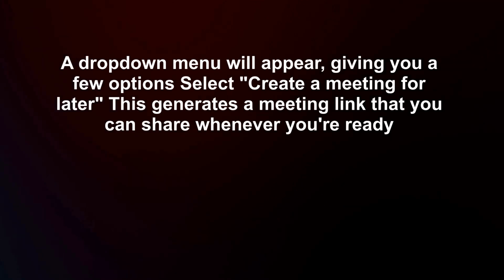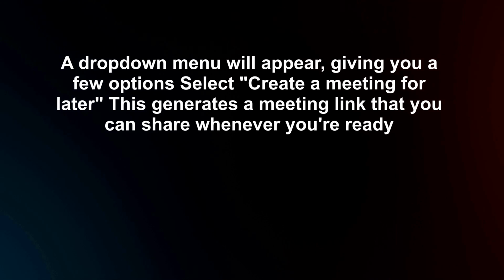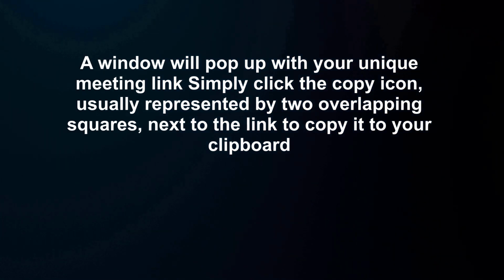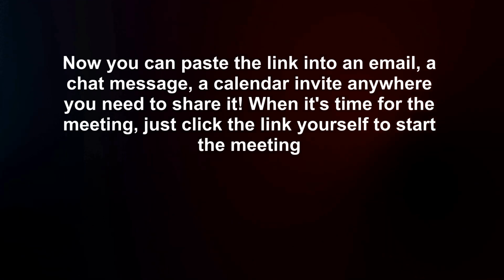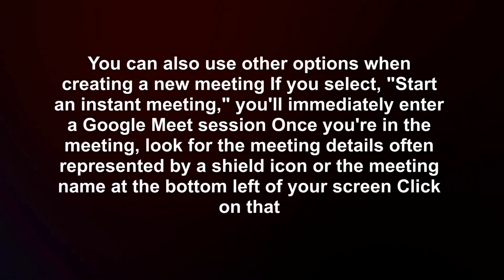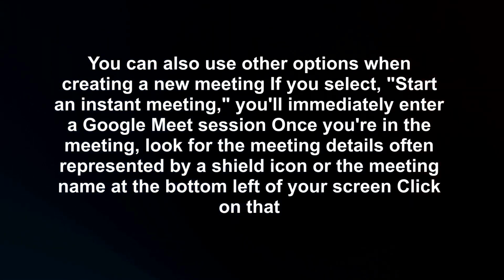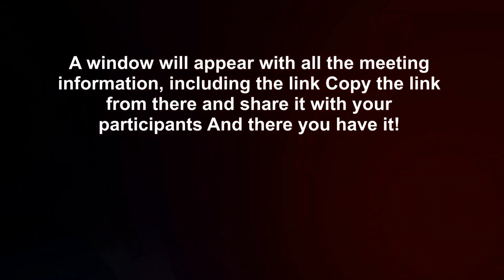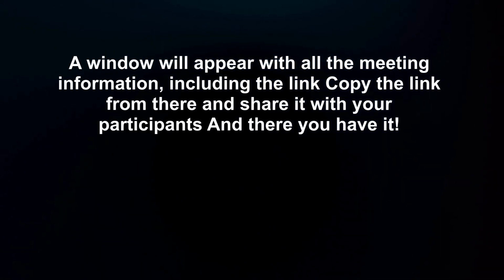How To Get A Link For Google Meet - UPDATED!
How To Get A Link For Google Meet provides a simple guide on creating and sharing a Google Meet link, enabling you to easily invite participants to your virtual meetings and collaborations.

00:00 The Virtual Meeting Scramble
00:06 Google Meet Link Creation
00:12 Opening Google Meet
00:18 Creating a Meeting for Later
00:24 Copying the Meeting Link
00:31 Sharing the Link
00:38 Instant Meetings
00:46 Copying Link in an Instant Meeting
00:54 Effortlessly Creating and Sharing